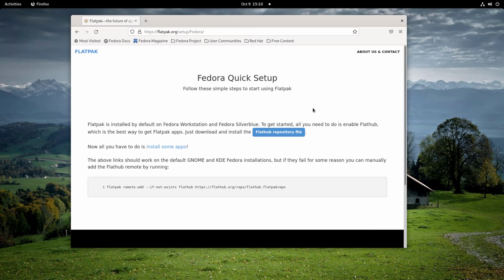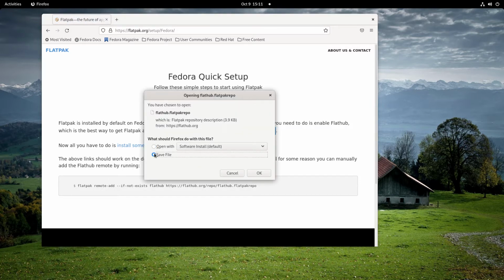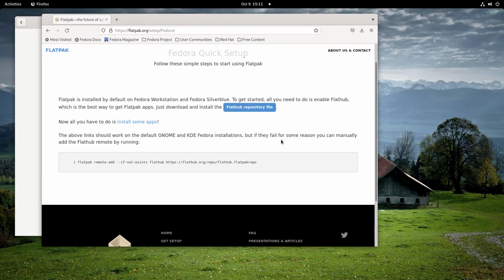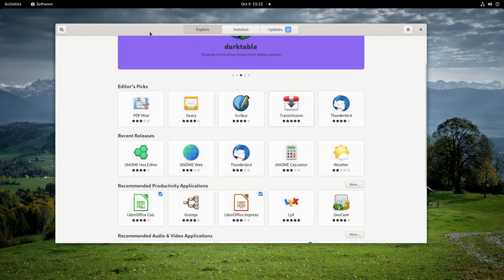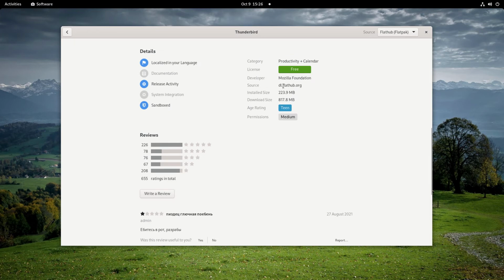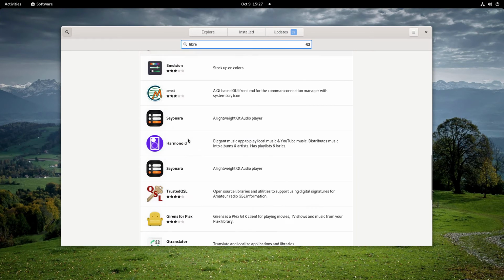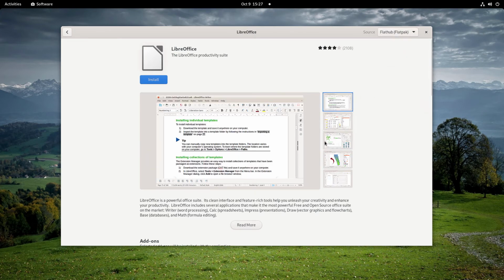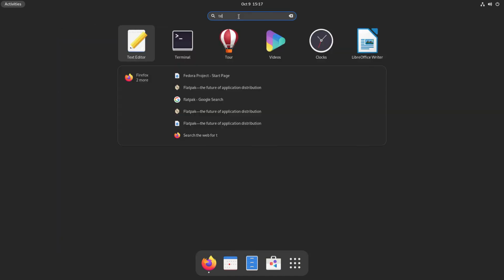Install Flathub Repository or store on Fedora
The video shows how to install the Flathub repository on Fedora.
For those who want to know how to install the Flathub repository on other distros that don't come with it preinstalled, here are two Websites: